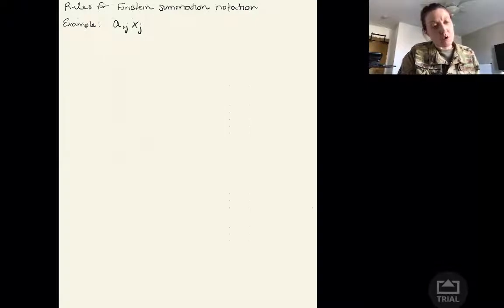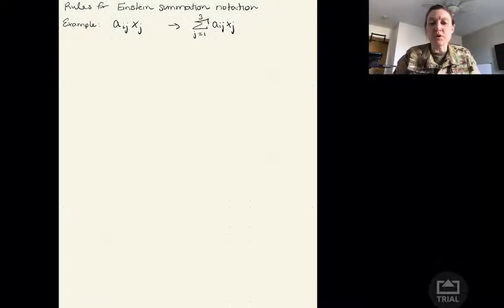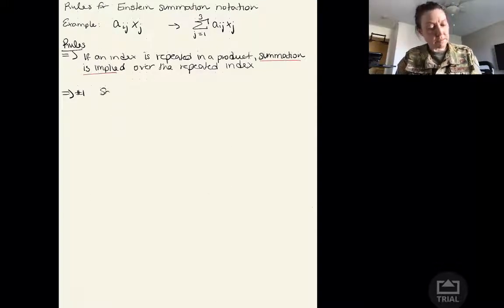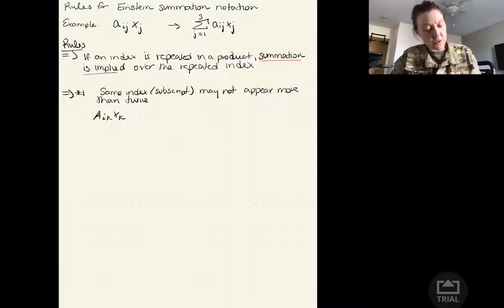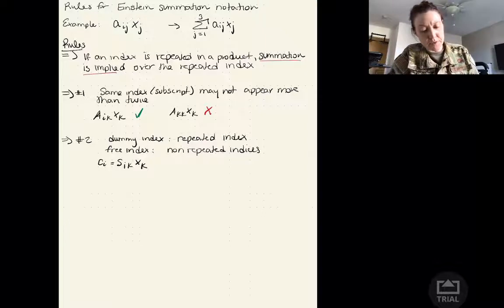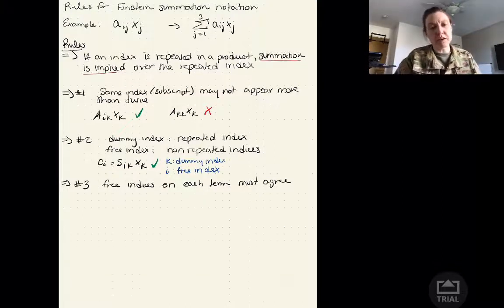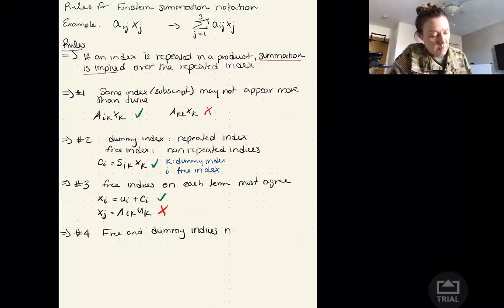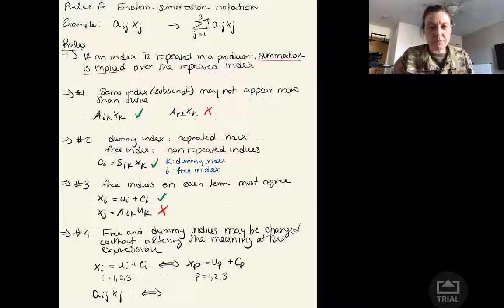Einstein Summation Convention Rules